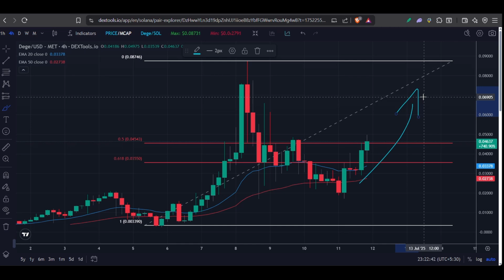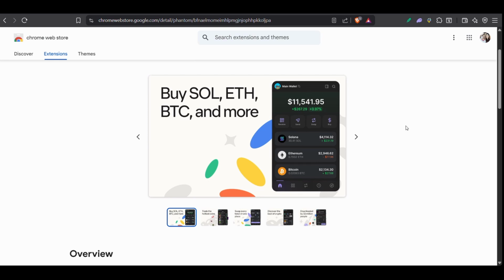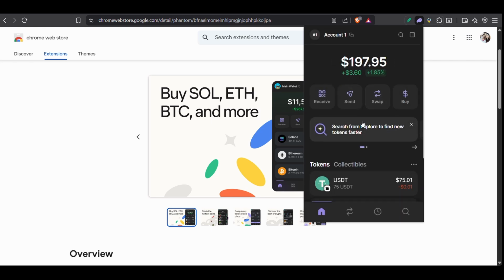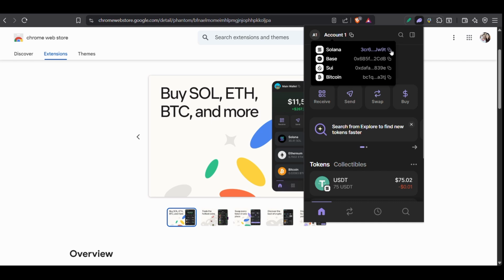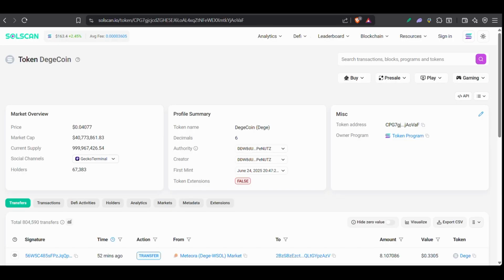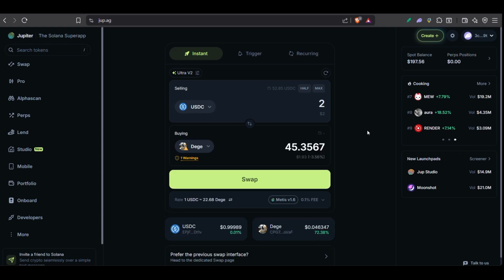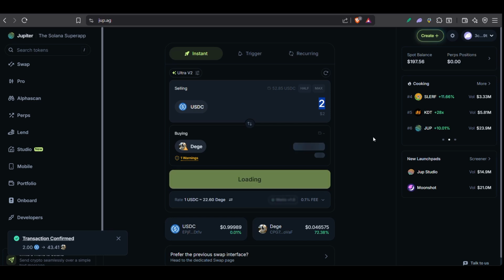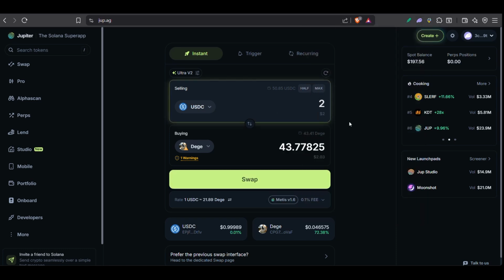How to buy Dege Coin for Beginners? With Live Degecoin Buy Demo!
A simple tutorial to learn how to buy Dege coin from Jupiter exchange. DegeCoin rally begins this week. Get on before you miss it & always DYOR.

3. About DEGE crypto & World Liberty Financial

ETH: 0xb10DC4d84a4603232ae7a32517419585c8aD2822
SOL: 3cr6uq6znGoKfNtV7XZ5uCcVtUzLAiqeT1dkKFwFJw9t